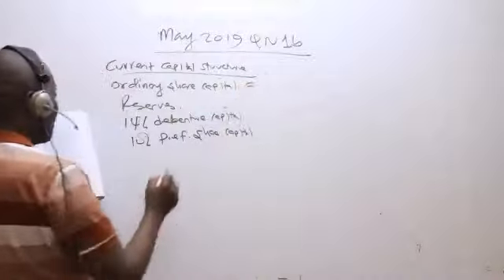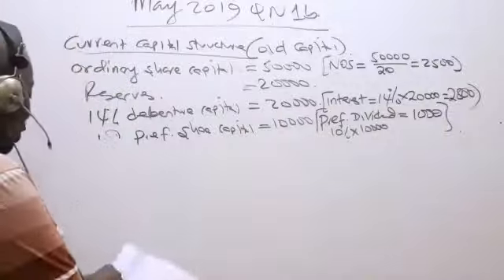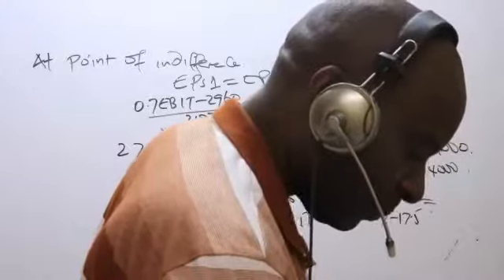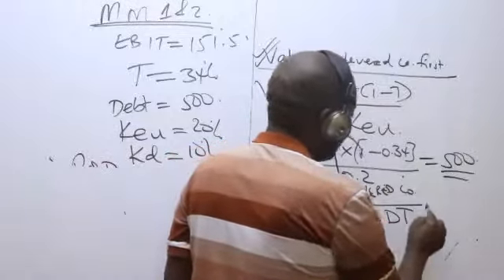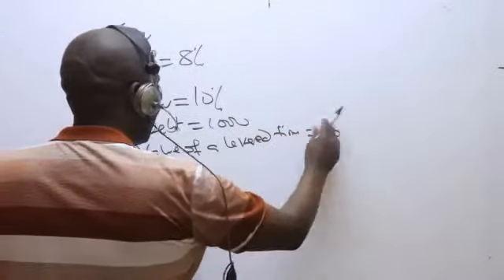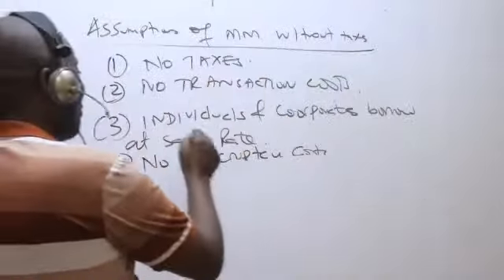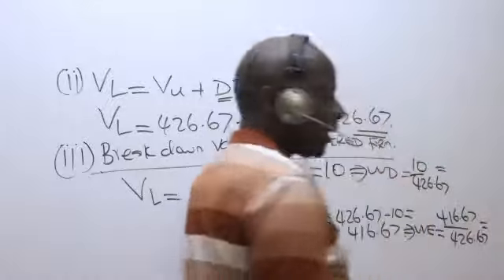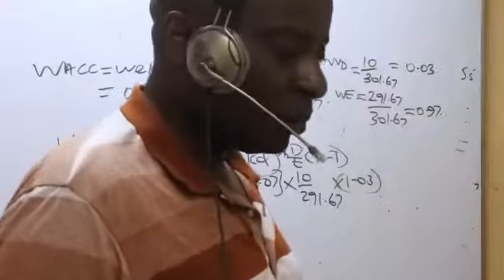AFM-BLOCK REVISION-CPA KENYA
RCM’s CPA Revision Kit is your secret weapon for success. Exams are just around the corner — don’t wait!
We also offer:
✅ CPA✅ CIFA✅ ATD✅ BD✅ CAMS✅ CS✅ ACCA✅ CPFM